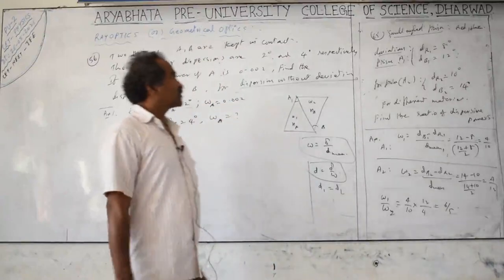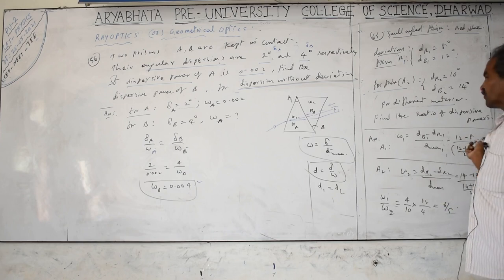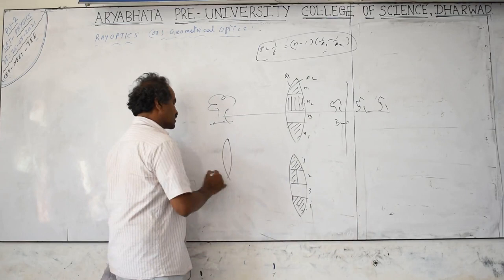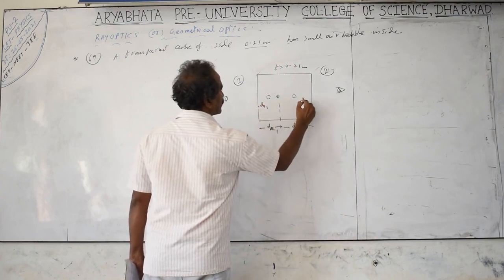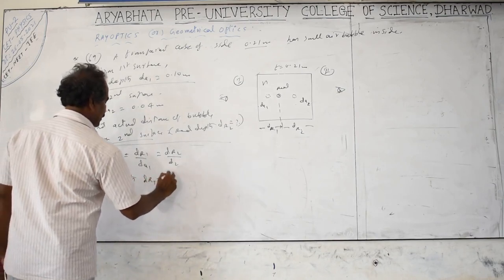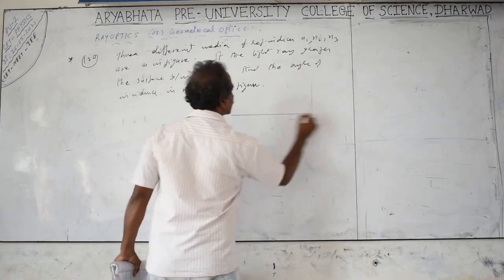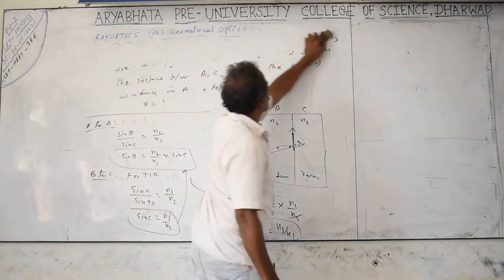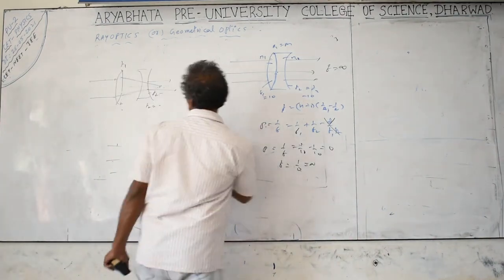PART 19 ARYABHATA PU SCIENCE COLLEGE DHARWAD CET wave optics PROF SHANKAR SIR